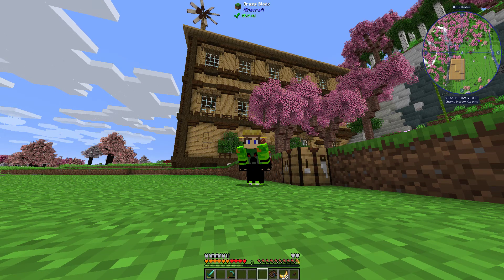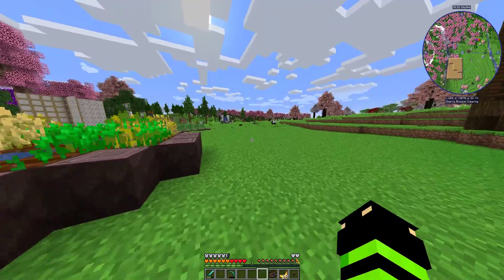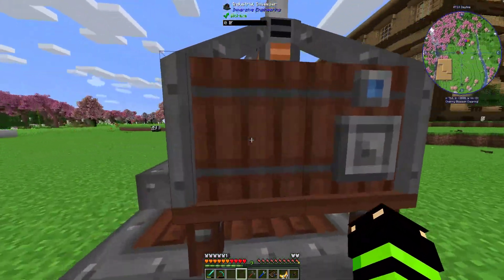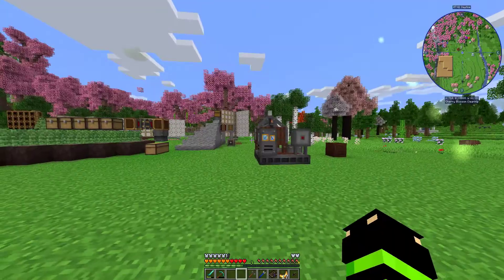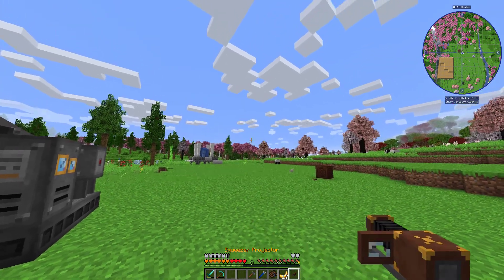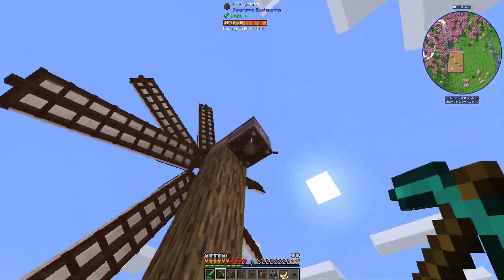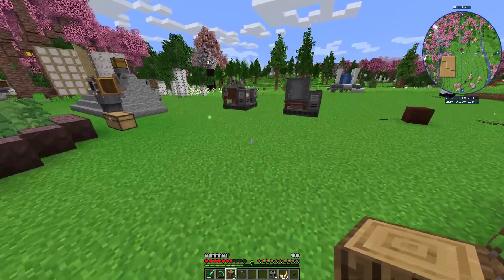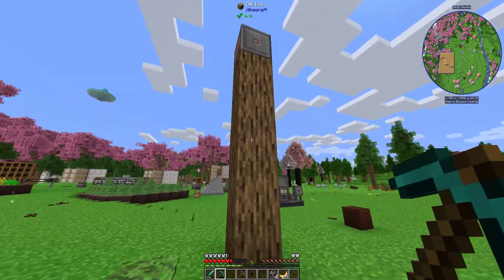Enigmatica 6 I Squeezer and Fermenter I Immersive Engineering I Lets play I Ep 15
Hey Guys in this episode we get an Immersive Engineering Squeezer and Fermenter set up! Working our way to Bio-diesel!

Check me out on Twitch I stream every Saturday at 230p EST